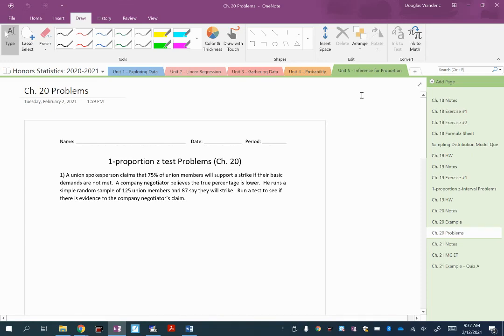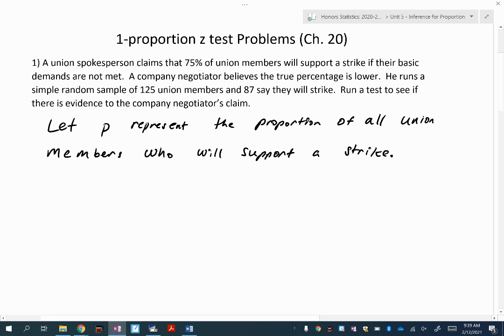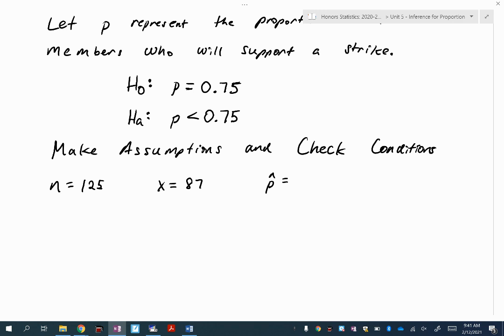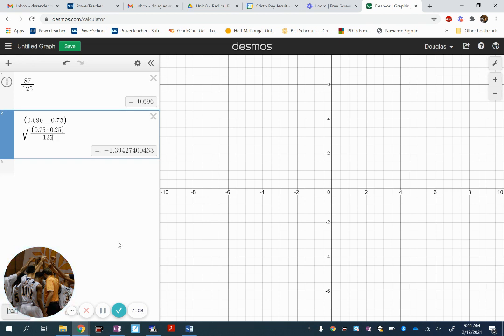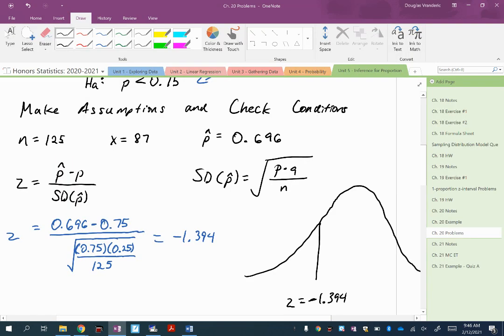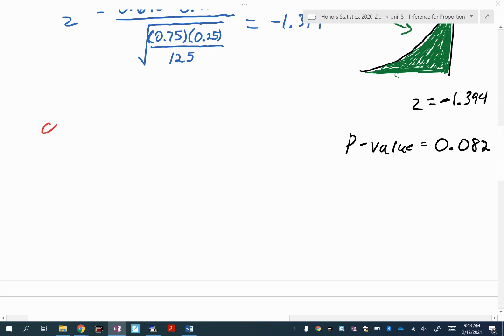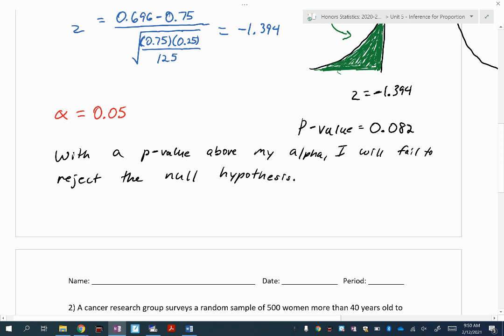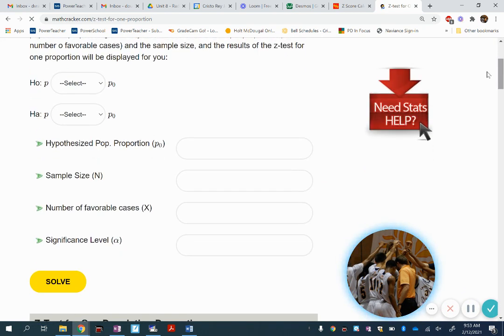Ch. 20 Problem #1 - 1-proportion z-test (Union Members)